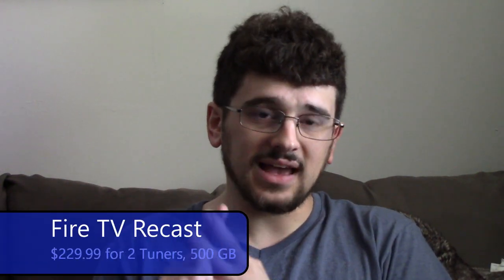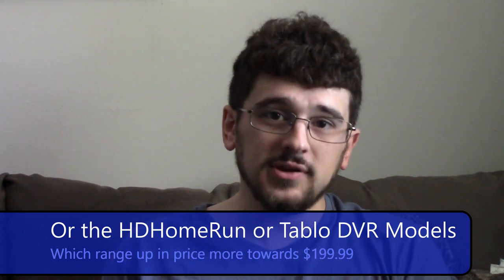Reviews of the Tablo, HDHomeRun, and AirTV - Choosing a Smart OTA Streamer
There's plenty of good reasons to cut the cord, one of which is the price. Most people don't want to pay the price of cable, but what most people don't realize is the high price means total convenience. Your cable lineup is already set up so you don't have to think about how it gets there, the box that delivers the cable isn't yours, so if the consumer experiences any issues, they call up the cable company and they fix it. When you cut the cord, you transfer the burden of troubleshooting onto the consumer, and now they have to decide how they're going to get their content back. There are plenty of online OTT cable providers, like Sling, YouTube TV, and Philo, but they don't all carry the local channels, like CBS, ABC, and NBC. If you want to still keep those channels, you'll need an antenna, but how do you get all those channels to every TV in your house? You could wire an antenna to your cable splitter, but not everyone wants to go through that hassle. The easier option is to look into a smart box that takes your antenna channels, and turns them into streamable content you can watch on your Roku, Fire Stick, or your iOS or Android device. What's the best way to go about doing that?

I'm taking a look at the cheapest three: Tablo, HDHomeRun, and AirTV, but you may want to spend a little more if you want a better DVR experience. Something like a TiVO OTA, or a Fire TV Recast, or the models listed above with a built-in hard drive, like the Tablo and HDHomeRun. The reason I recommend a model with a built-in hard drive is because there's little troubleshooting involved. They already have the DVR ready to go out-of-the-box. That's if you want DVR, or if you don't mind tinkering. The comparatively cheaper AirTV, HDHomeRun, and Tablo can have DVR, they just require an external hard drive, flash drive, or a more in-depth solution.

In conclusion, of the three cheapest smart boxes, the Tablo was the best, but if you have the money, I'd still recommend you go for the TiVO OTA, or the Fire TV Recast, or one of the above with a built-in hard drive. The least tinkering and troubleshooting required, the happier you will be. Specifically the TiVo and Recast due to their impressive interface. Again, if you have the money, however, you may just want to stick with traditional cable where someone else has to set it up for you. Of the OTT cable services online, YouTube TV is the best because most of the local channels are included in the guide, but if you are like me and you like Sling's lineup more, consider the Tablo if you don't want to spend too much.